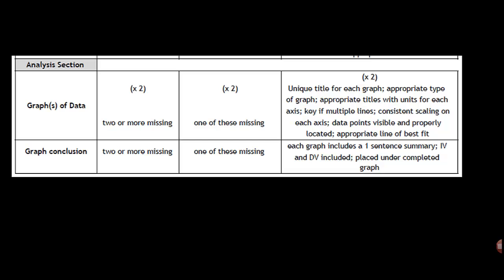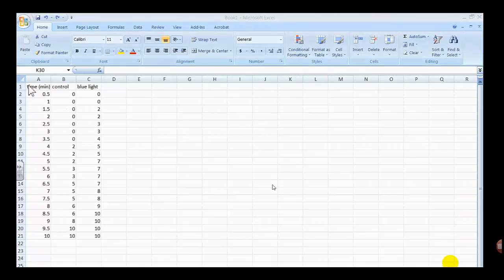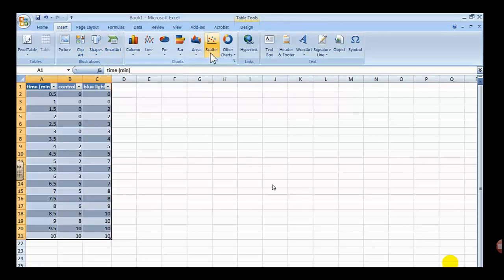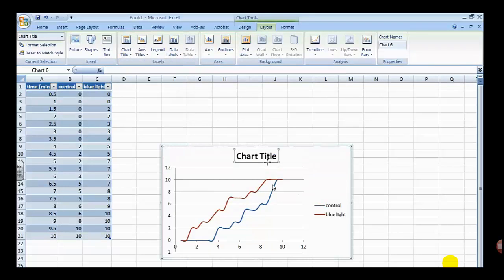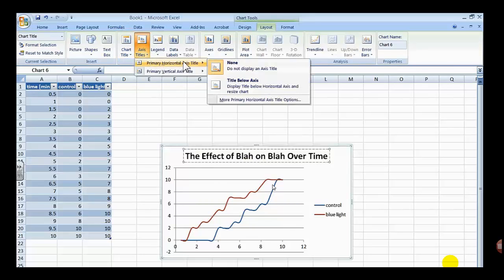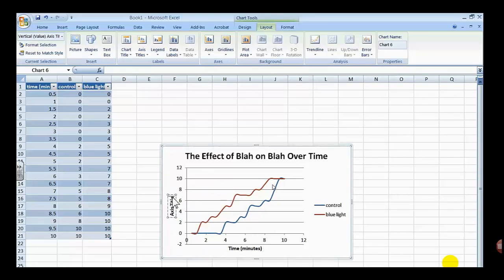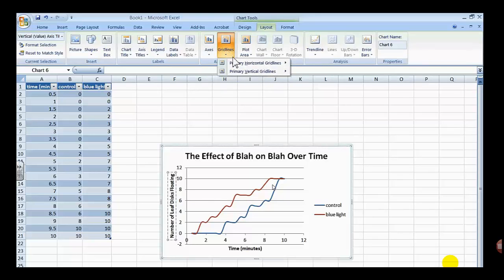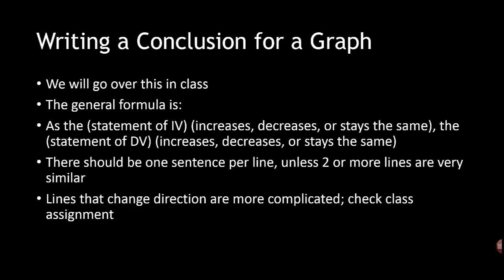Writing a Laboratory Report, Part 3